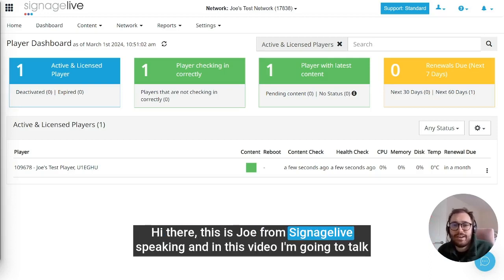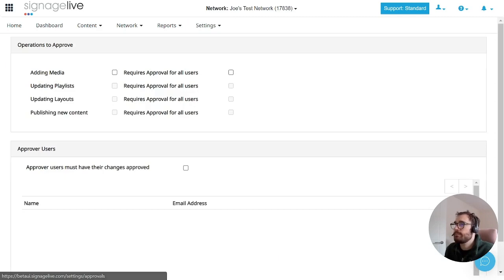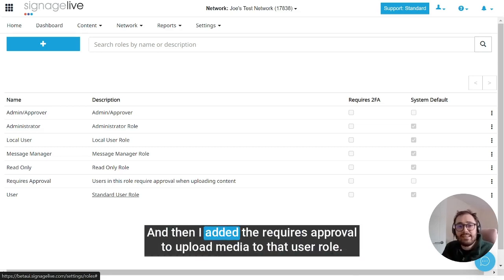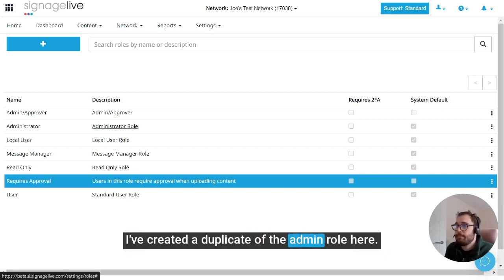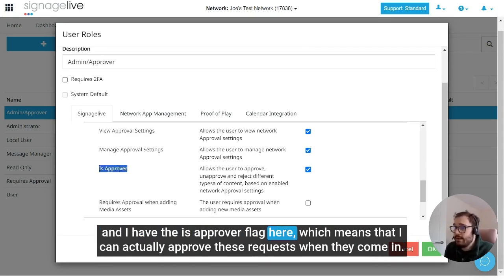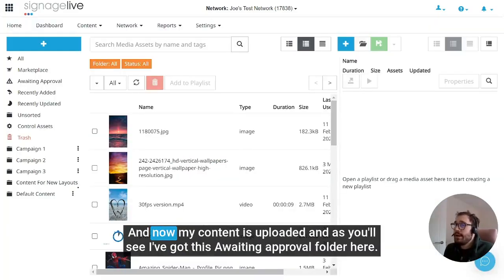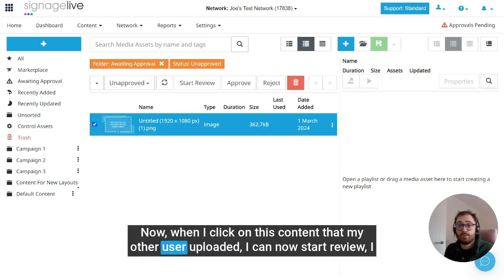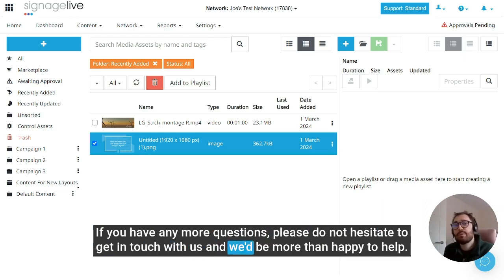Configuring Approvals with Granular User Permissions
Follow Signagelive Explored on LinkedIn for more digital signage news, tips and tutorials

Discover Signagelive's powerful approvals feature in this comprehensive tutorial. In this video, we demonstrate how to set up and use the content approval process, which is perfect for maintaining quality control in your digital signage network. Learn how to enable approvals, configure user roles, and manage the review workflow. This video covers creating roles that require approval, setting up admin/approver permissions, and walks through the entire approval process from content upload to final authorization. Ideal for businesses looking to implement a structured content management system in their digital signage strategy.